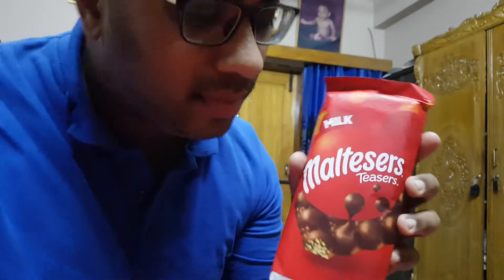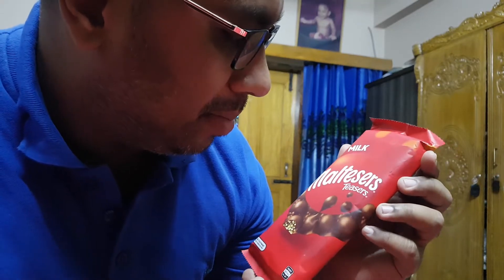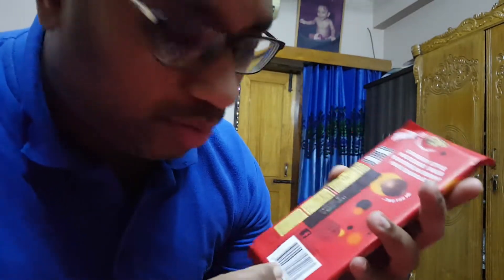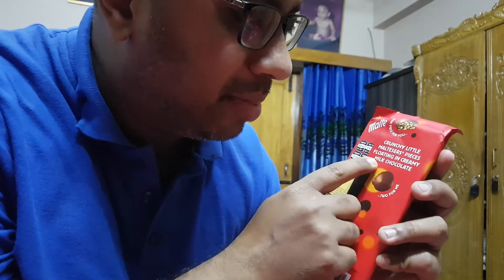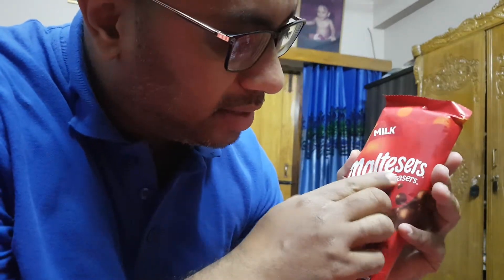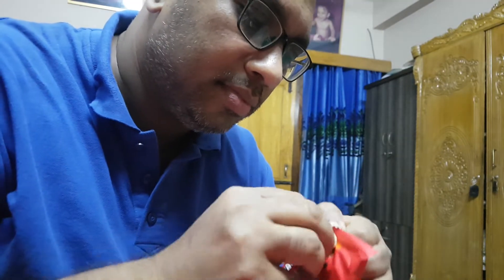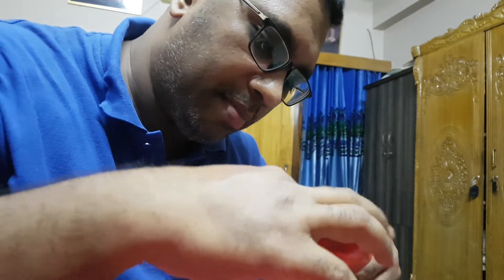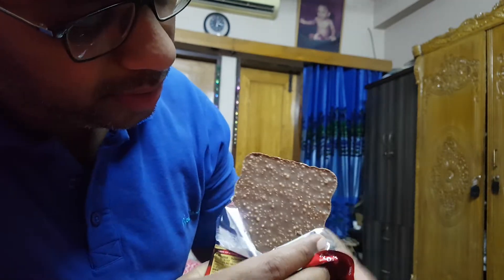chocolate maltesers teasers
chocolate sent from Australia by my sister taste s yum